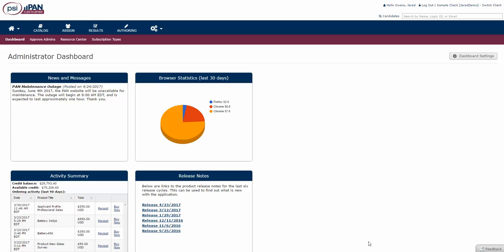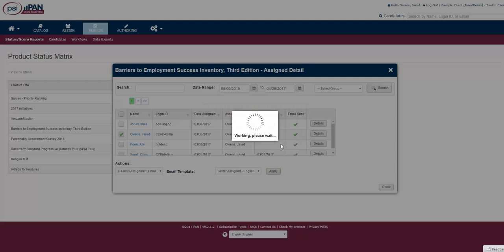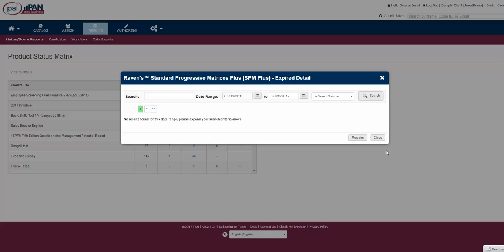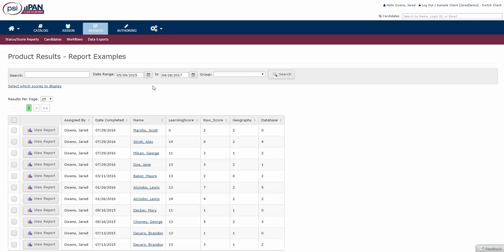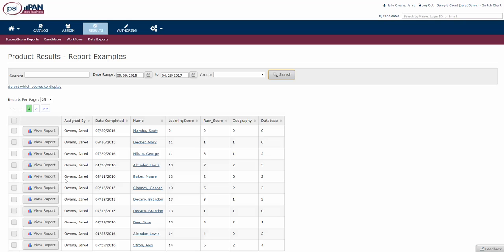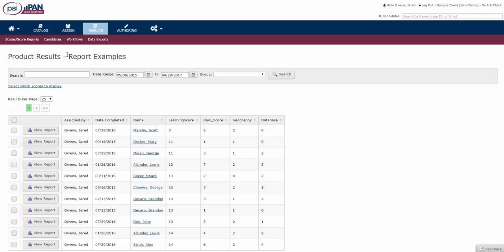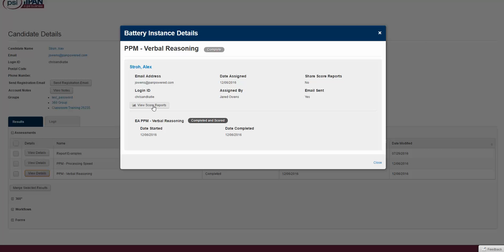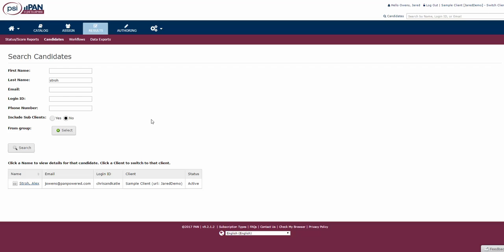Accessing Assessment Results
A how to guide to assessing assessment results.